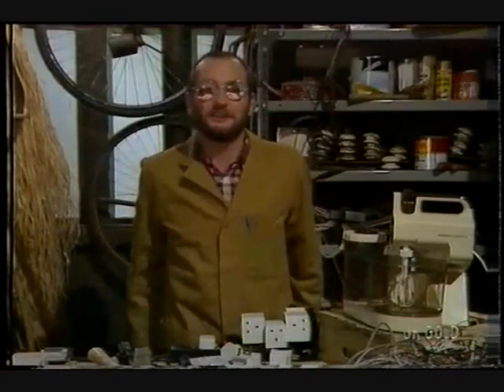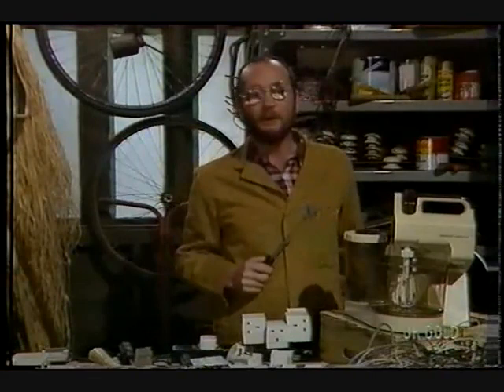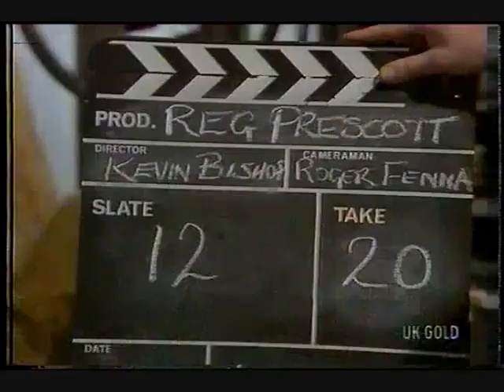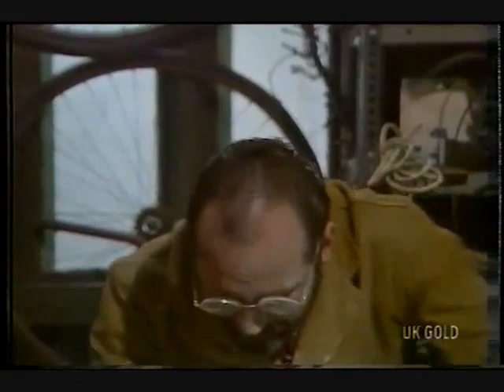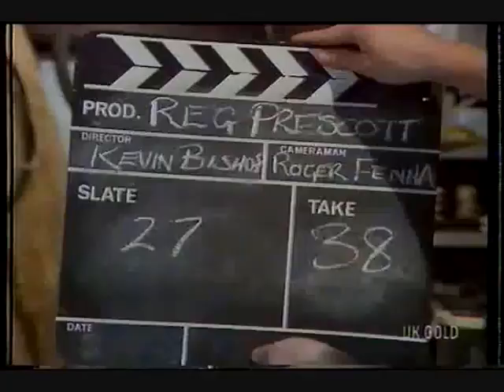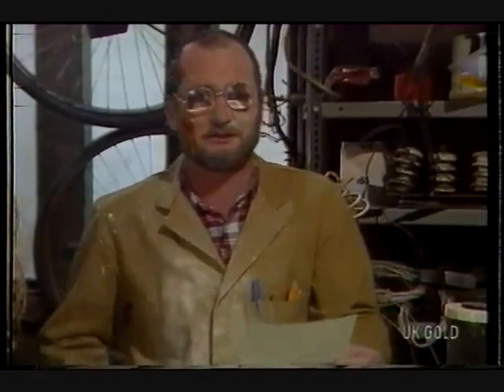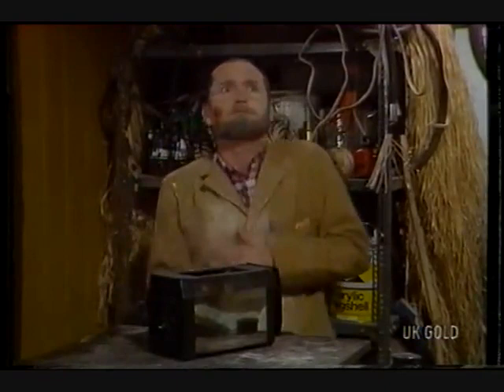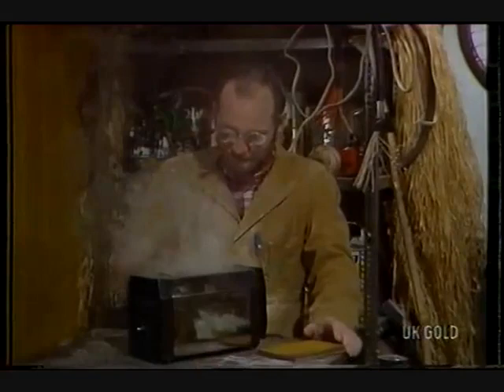Reg Prescott - Electricity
Kenny Everett Sketch